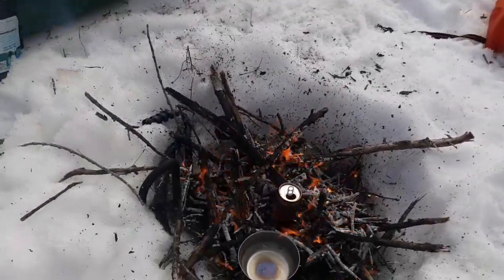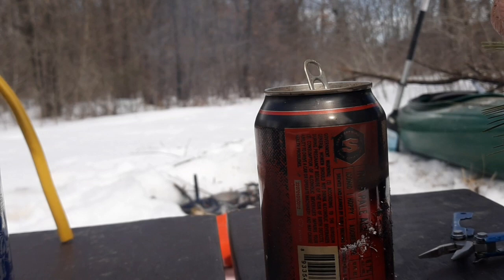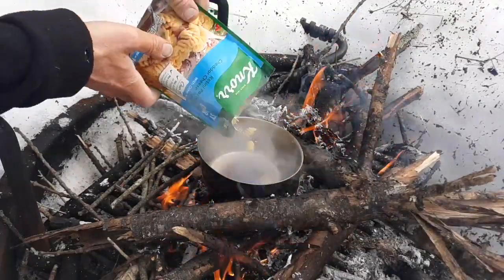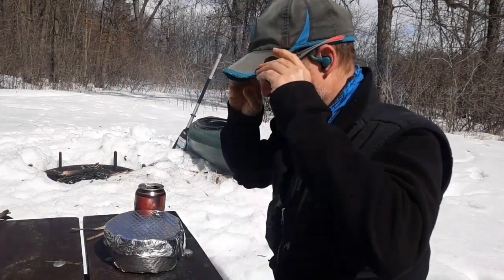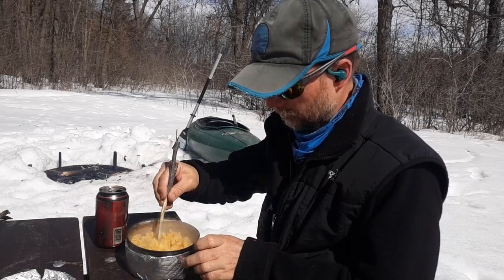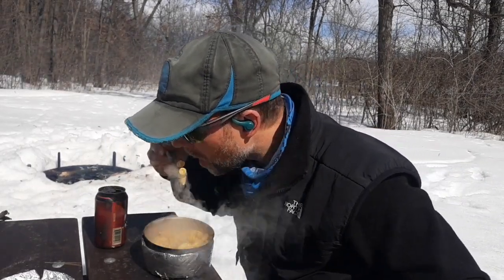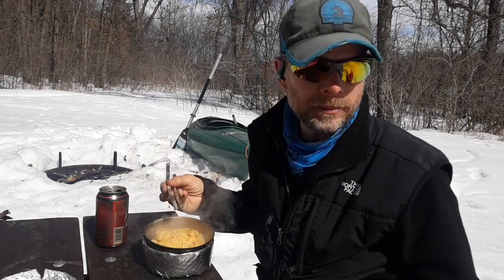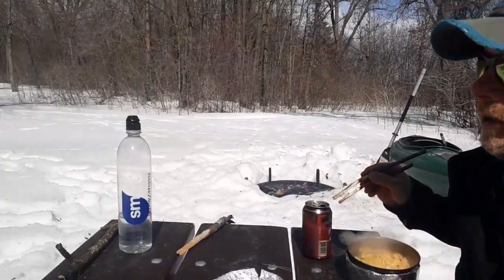How to make a fire with flint using natural surroundings.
How to make a fire using flint and natural surroundings.
pacificcresttrail continentaldividetrail iceagetrail superiorhikingtrail northcountrytrail I cooked up some pasta and white pine tea. Next I enjoyed my meal surrounded by nature. Finally, I kayaked and went and floated on an iceberg down some of the river before paddling upstream to my vehicle.